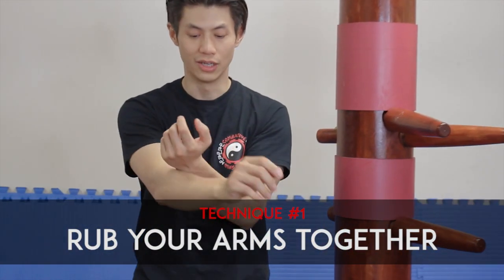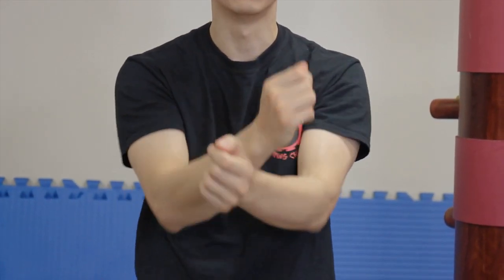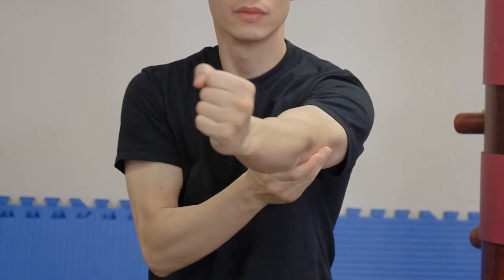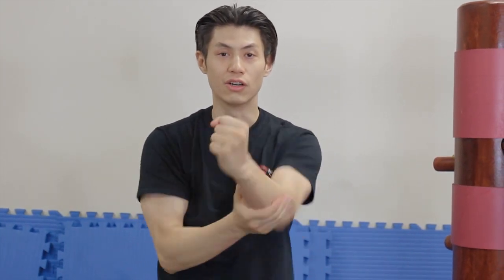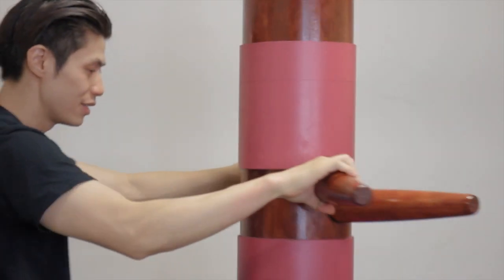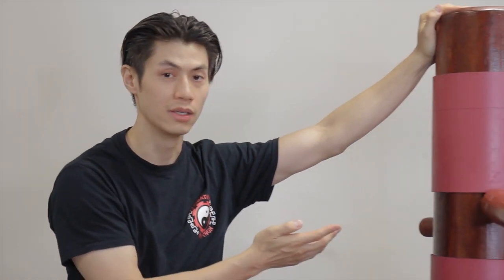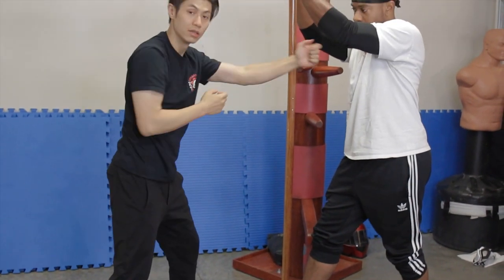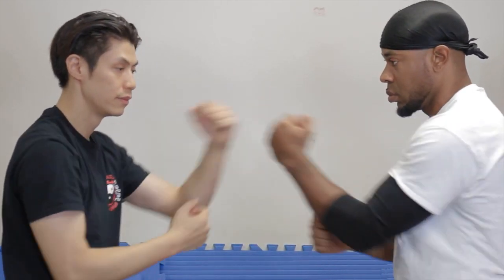Basic Wing Chun Arm Conditioning Everyone Should Know